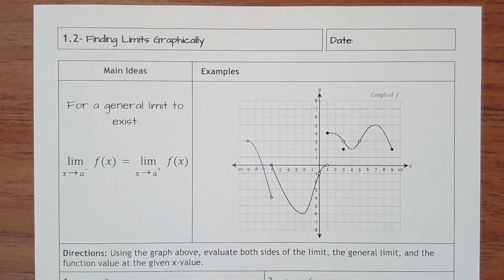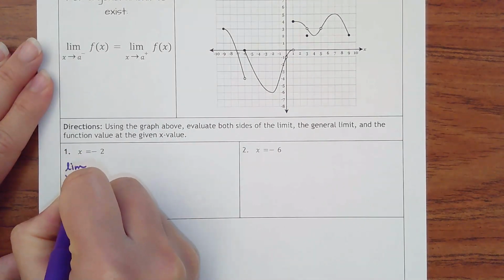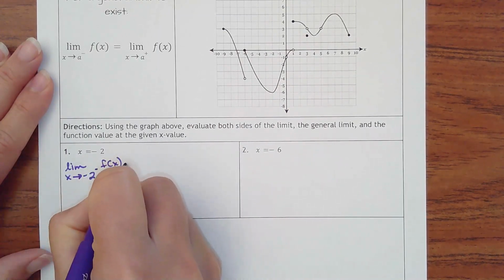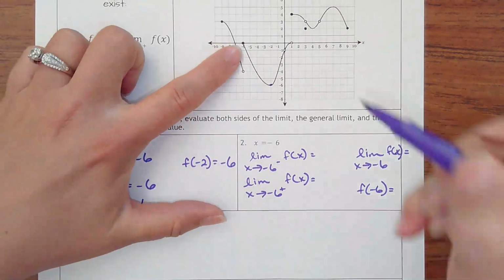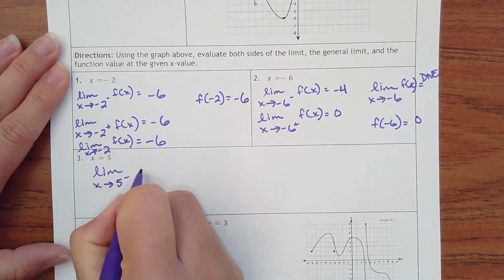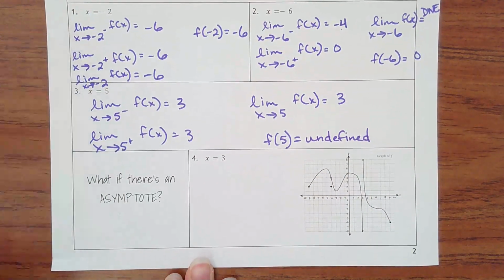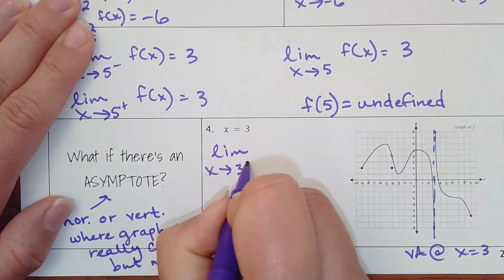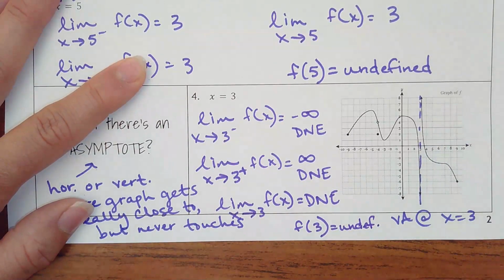1.2- Finding Limits Graphically